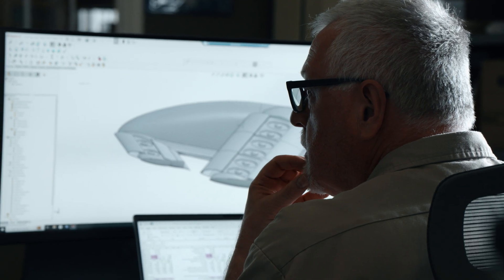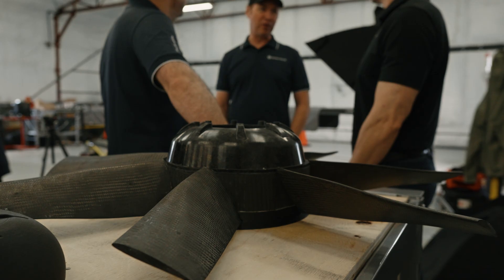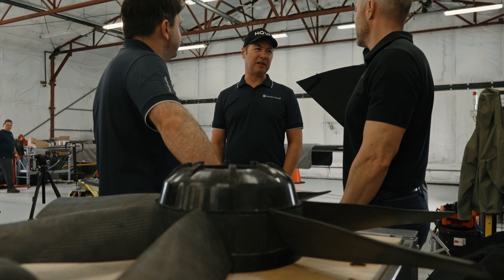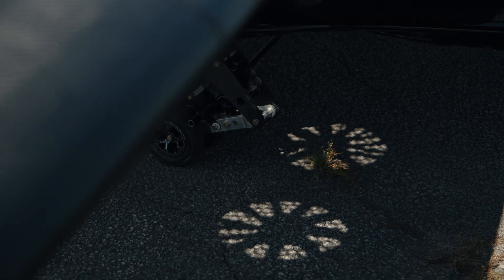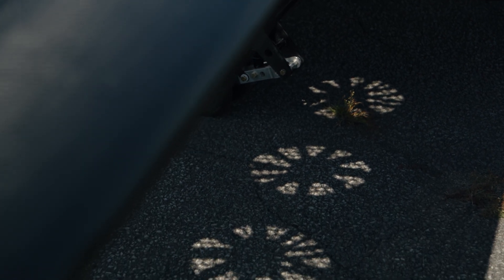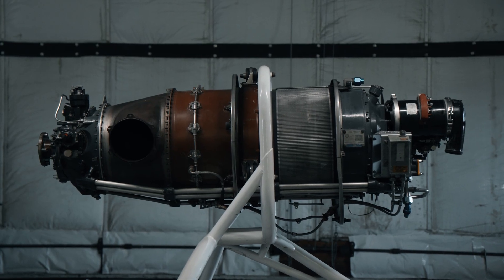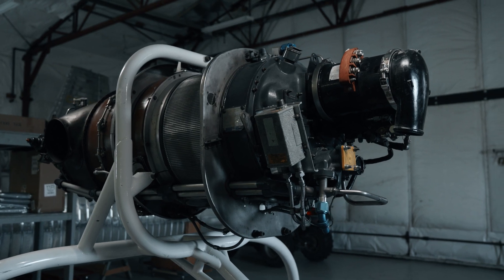Hybrid eVTOL: Full Scale Ahead | FLIGHT/PATH – Episode 9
We are hard at work on our full-scale hybrid electric VTOL, the Cavorite X7. This prototype will be critical for demonstrating the performance and safety of our eVTOL platform. Our world-class engineering team has grown significantly in the last 6 months, we are building partnerships with industry leaders, and we are equipped with the resources needed to build a safe, all-weather, and high-performance aircraft that will transform the advanced air mobility industry.

Follow Horizon Aircraft as we move from proven prototype to production-ready innovation